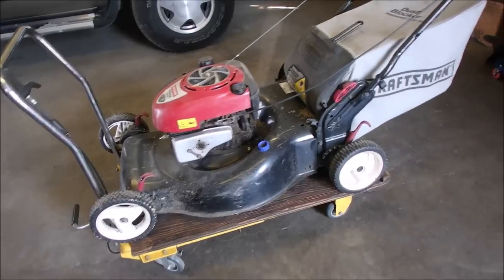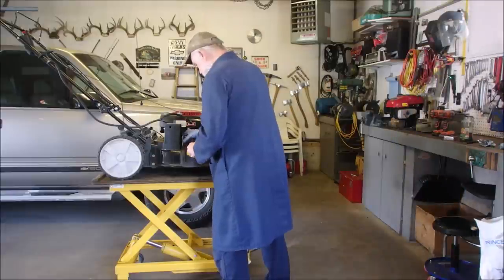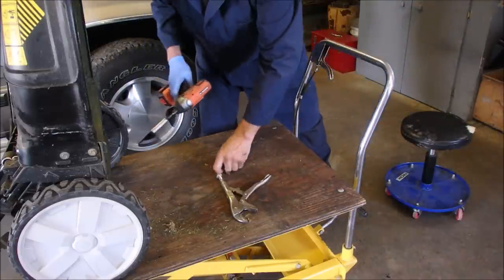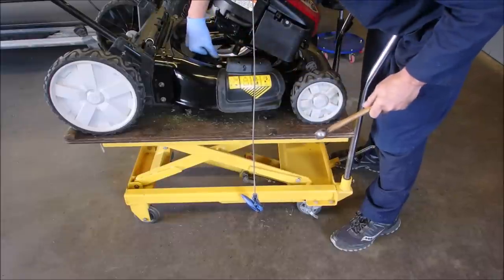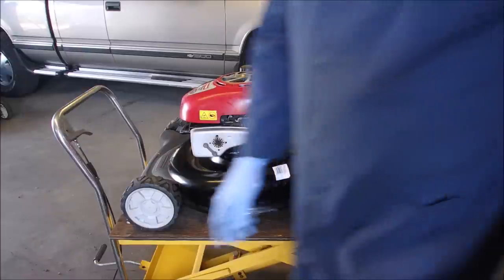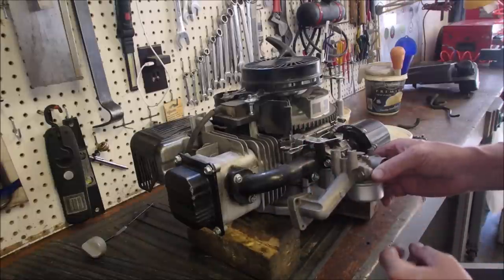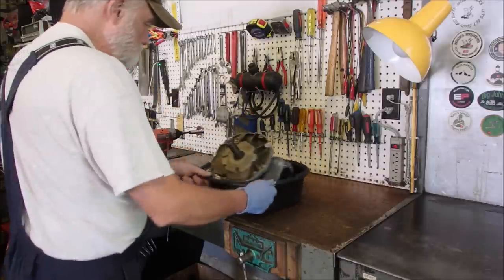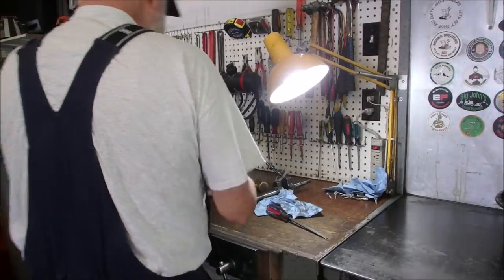Two Craftsman Mowers Become 1 (Plus Bonus Videos)